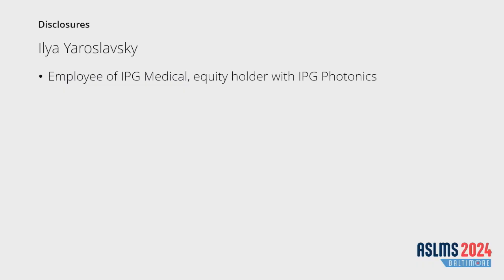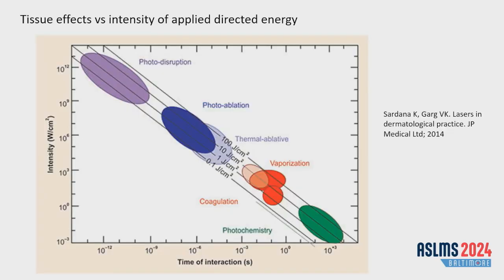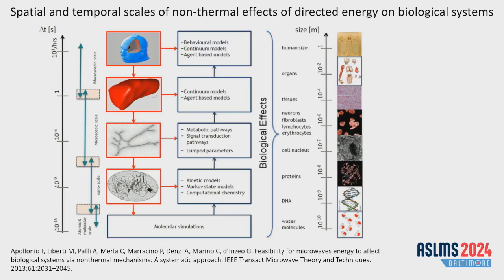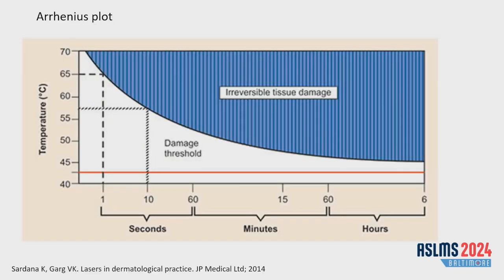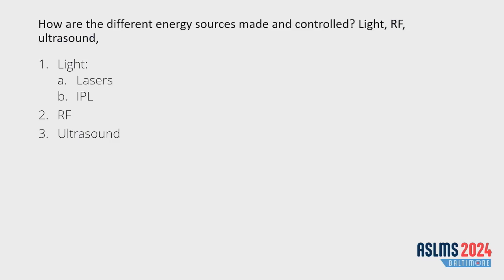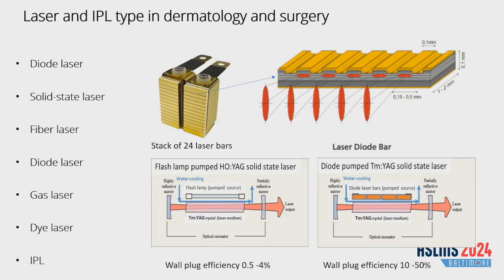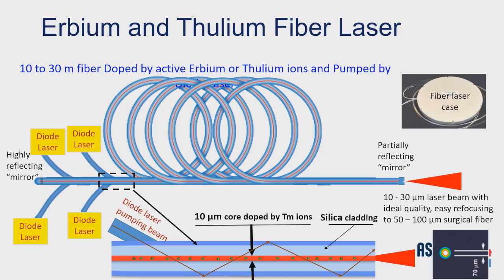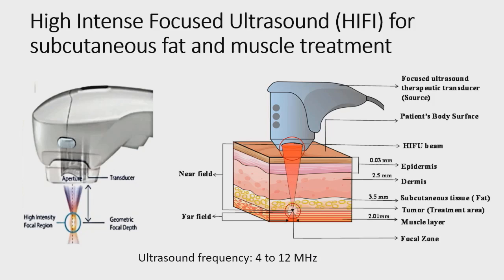How Does It Work Inside the Machines 1